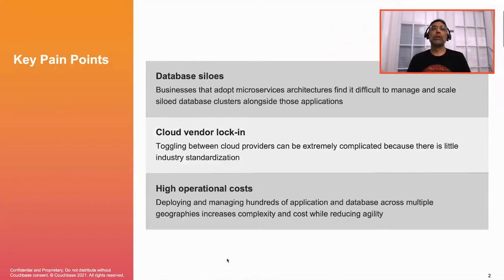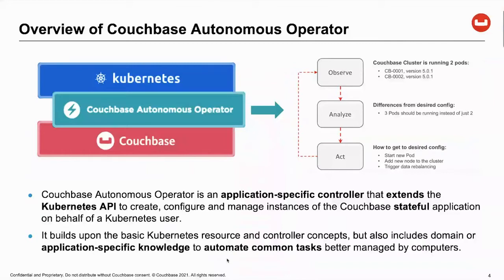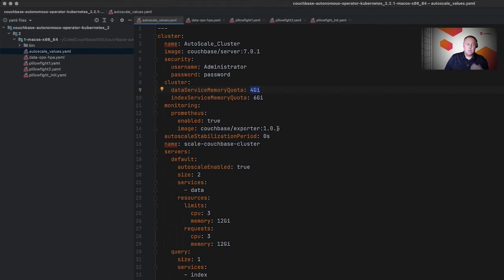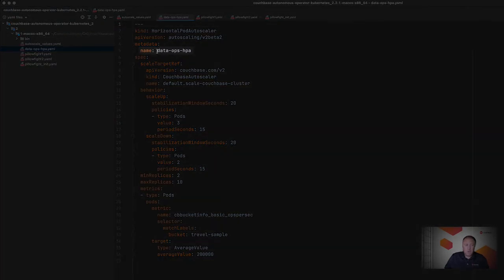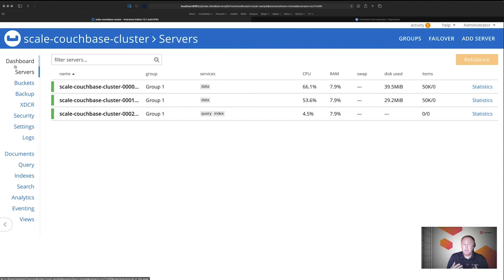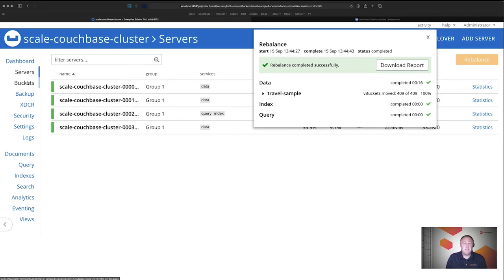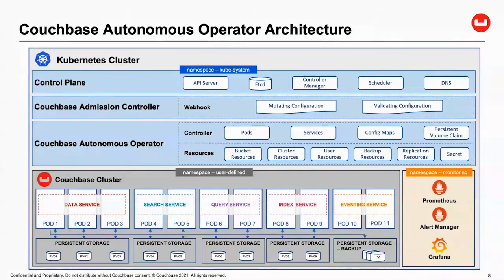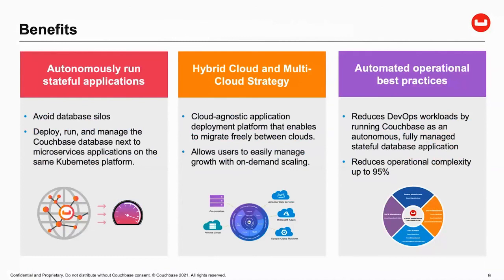Couchbase in the Cloud for All your Workloads - CBConnect21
Workloads are moving to the cloud at a fast clip, and Couchbase has solutions that help you migrate your entire application from your centralized on-premises datacenters to the cloud. Join this session to see how to use Couchbase Capella™ (our DBaaS) and Couchbase Autonomous Operator for your varied workloads. You’ll learn how Couchbase Capella positions you for future-proofed flexibility to meet your organization’s ever-changing needs and objectives.

Slideshare: